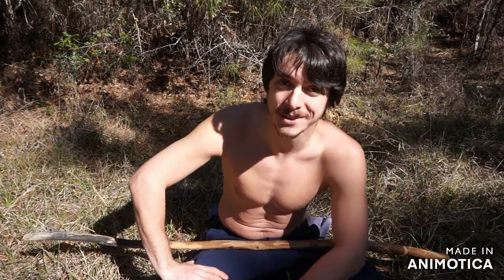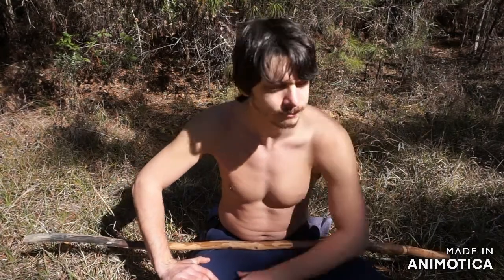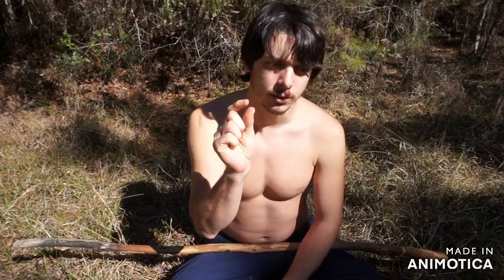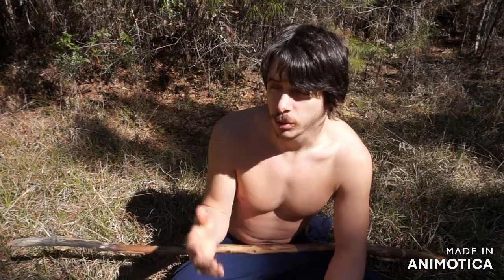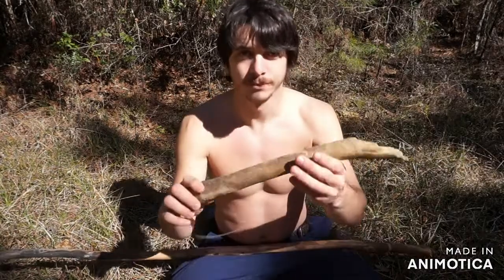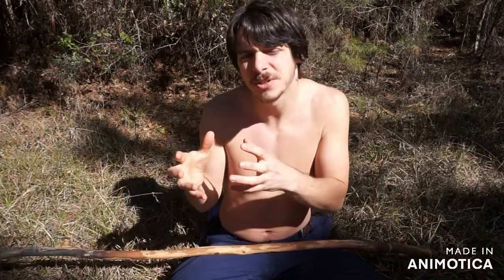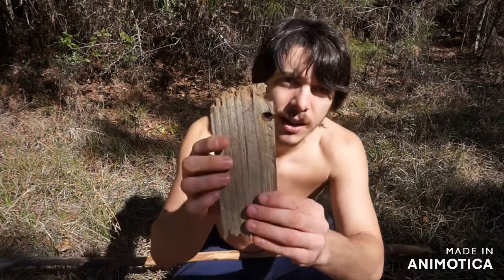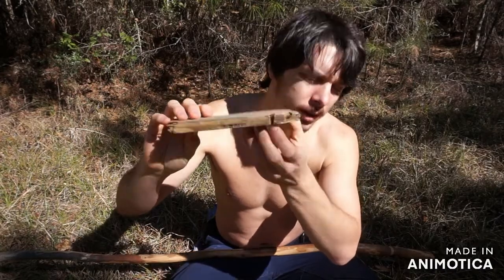Hand Drill - Hearth Selection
Wondering how to pick a hearth board for your hand drill? Me too!
Here's what I've learned so far.